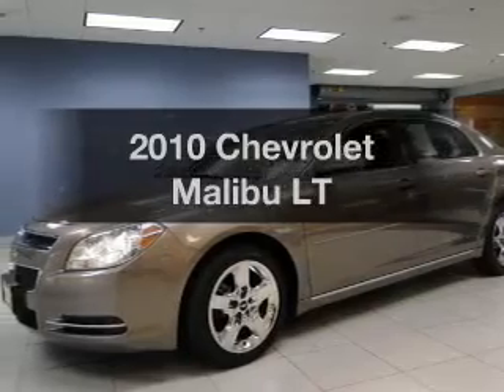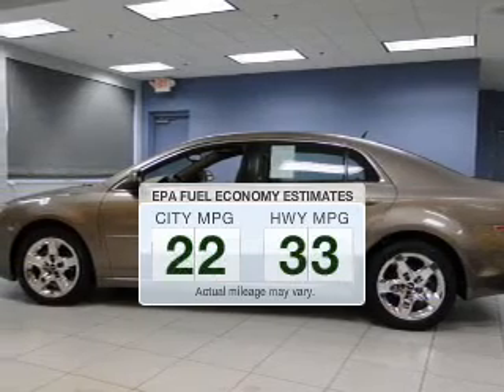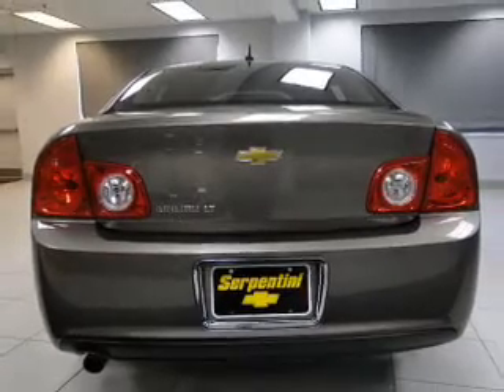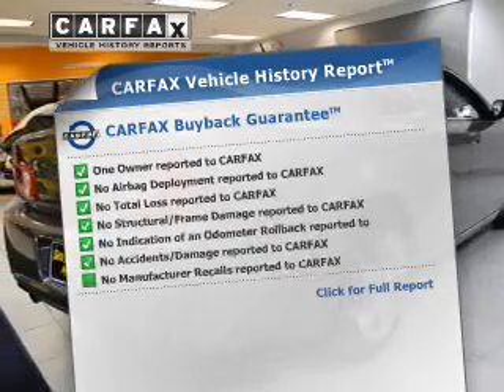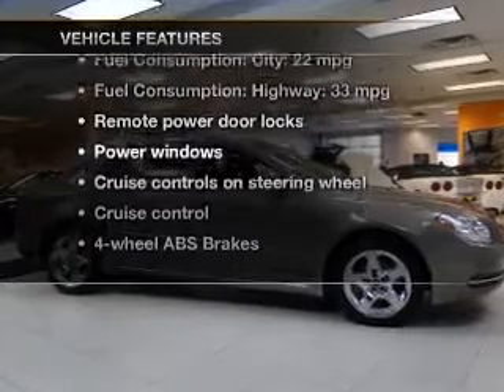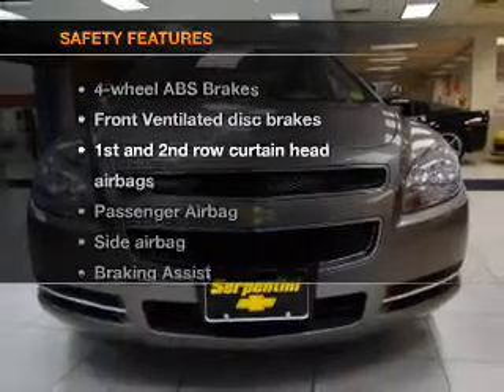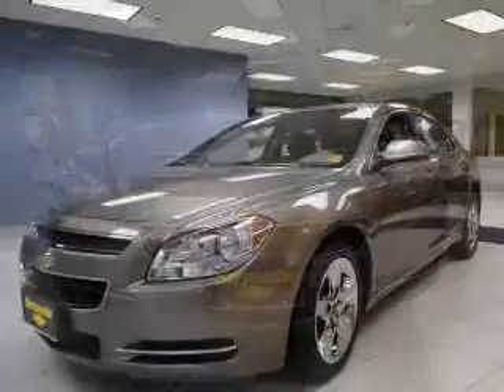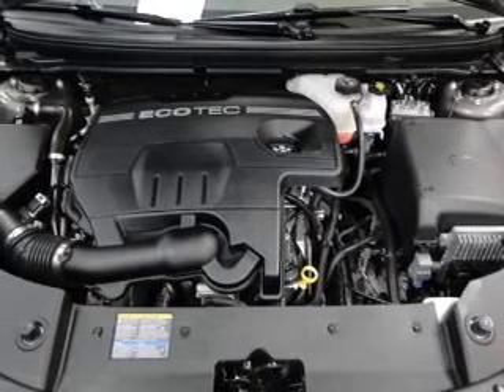2010 Chevrolet Malibu - Strongsville OH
Year: 2010
Make: Chevrolet
Model: Malibu
Trim: LT
Engine: 2.4 liter inline 4 cylinder 16 valve
Transmission: 6-Speed Automatic
Color: Mocha
Mileage: 25959
Address:
15303 Royalton Road